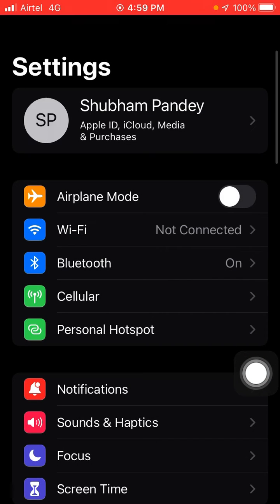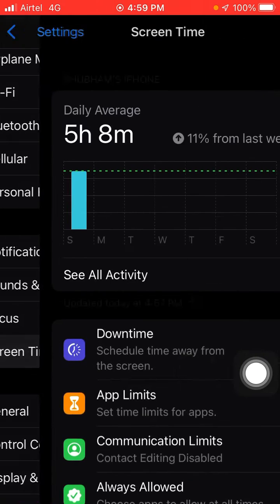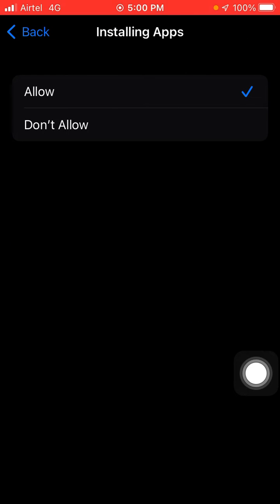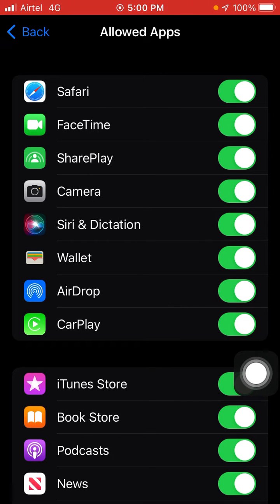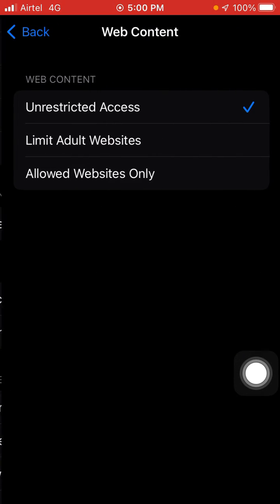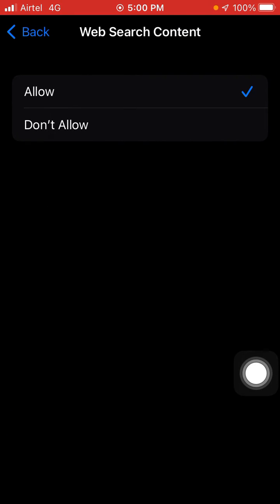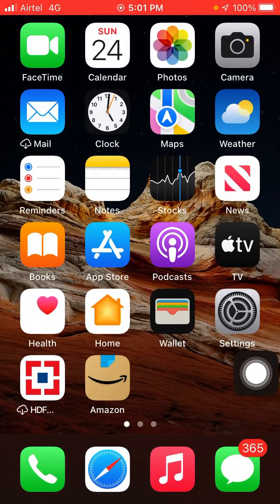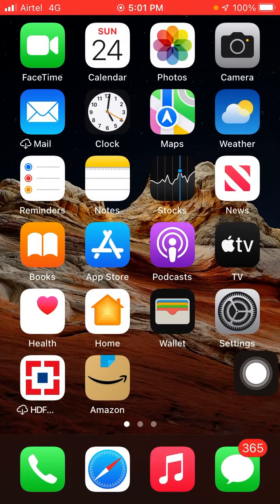How to Install APK Files in iPhone 2025 latest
In this video, I am going to tell you about how to Download APK Files in iPhone 2025.If you are using iPhone and want to Download APK Files in iPhone, just watch full video and follow the steps given in the video and below.
How to Download APK Files in iPhone 2025
Like this you can Download APK Files in iPhone 2025
Thanks.
how to install apk files,how to install apk files on ios no jailbreak,
how to install apk files on ios 16,
how to install apk files on ios iphone